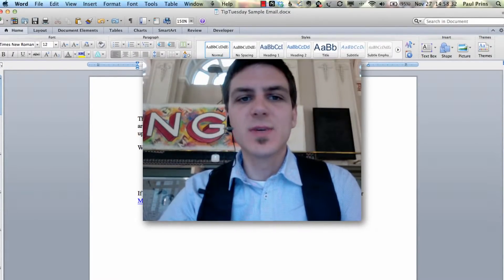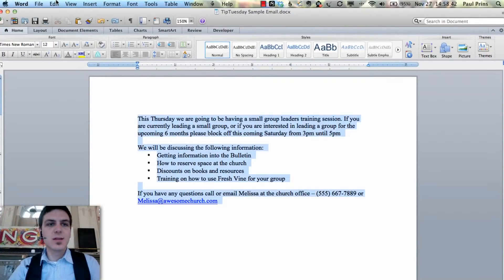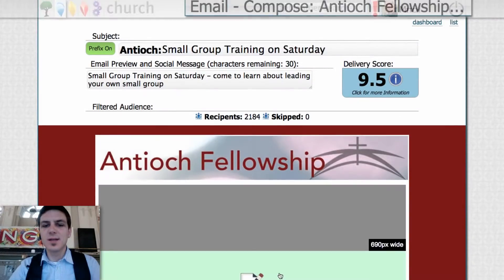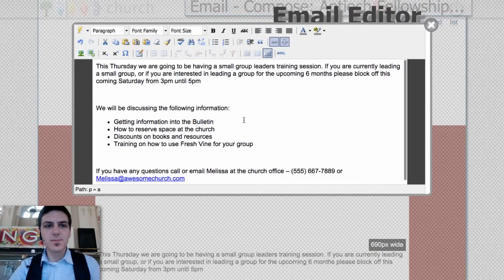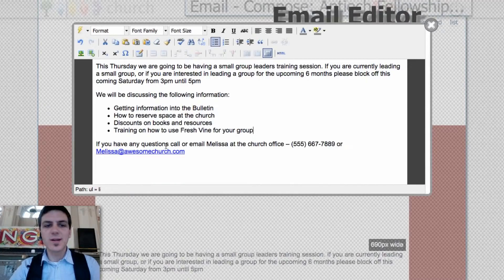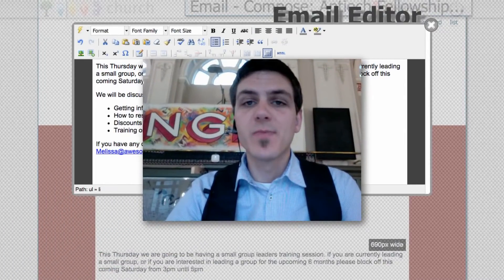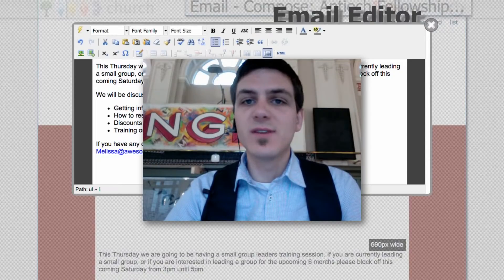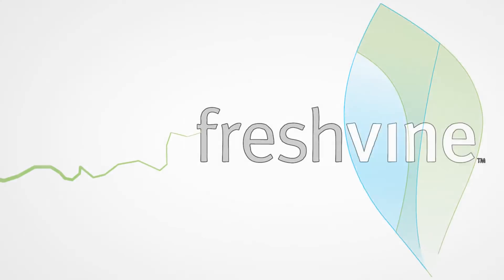Tip Tuesday: #9 - Pasting a Word Document into an Email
Question we're Answering Today:
'How can I paste my email from Microsoft word into your Email System?' - via Support

Turning your questions into video tips for everyone, every Tuesday.

Fresh Vine is online church management software designed to be intuitive, simple to use, and powerful. To learn more about Fresh Vine or to request a demo of our system head over to our